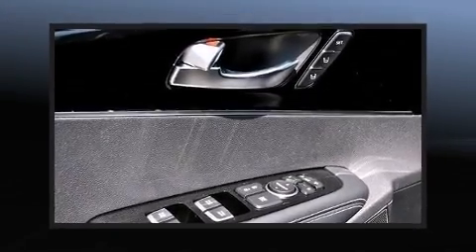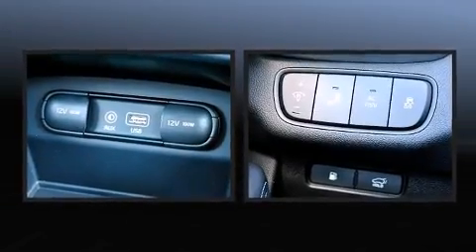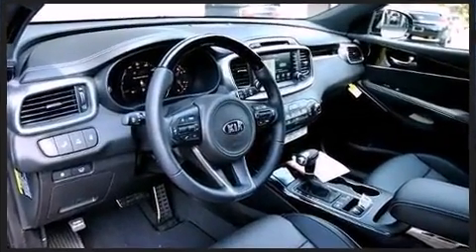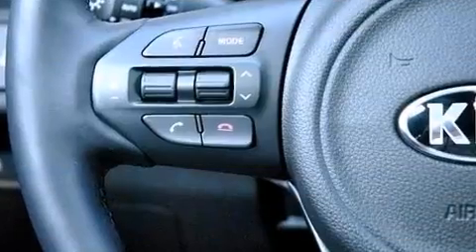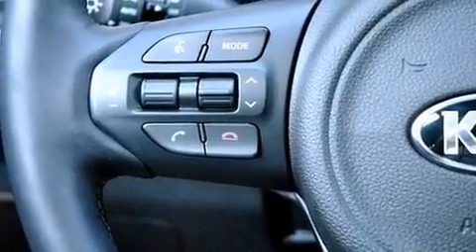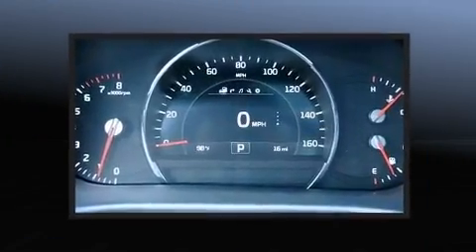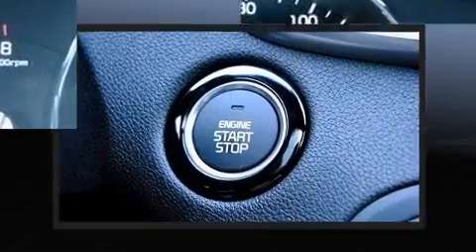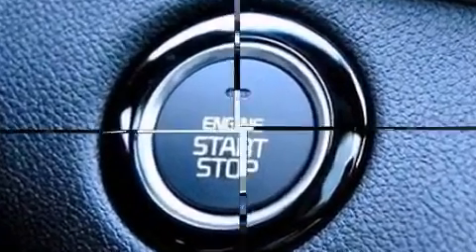2017 Kia Sorento 3.3L SXL (A6) in Winston Salem, NC 27127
Bob King Hyundai

Sensibility and practicality define the 2017 Kia Sorento. It features an automatic transmission, front-wheel drive, and a 3.3 liter 6 cylinder engine. Kia prioritized comfort and style by including: front and rear reading lights, variably intermittent wipers, a trip computer, turn signal indicator mirrors, a power liftgate, lane departure warning, and a blind spot monitoring system. Features such as automatic climate control and leather upholstery prove that economical transportation does not need to be sparsely equipped. Rear passengers enjoy the seat heating functionality, keeping them warm during the winter months. Third row seats expand the maximum passenger capacity to 7. With high intensity discharge headlights illuminating your path, you'll always appreciate maximum visibility. For drivers who enjoy the natural environment, a power moon roof allows an infusion of fresh air. Premium sound drives 7 speakers, providing you and your passengers a sensational audio experience. Kia also prioritized safety and security by including: head curtain airbags, front SIDE impact airbags, traction control, brake assist, anti-whiplash front head restraints, a panic alarm, an emergency communication system, and 4 wheel disc brakes with ABS. Adaptive cruise control maintains a pre set distance behind the car ahead of you, simplifying highway driving and enhancing safety. Our sales reps are knowledgeable and professional. They'll work with you to find the right vehicle at a price you can afford.